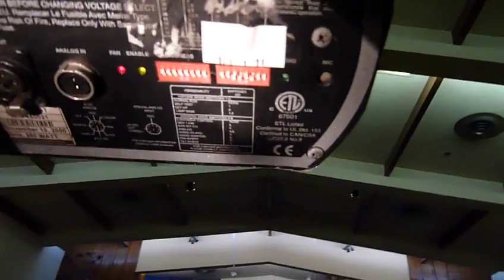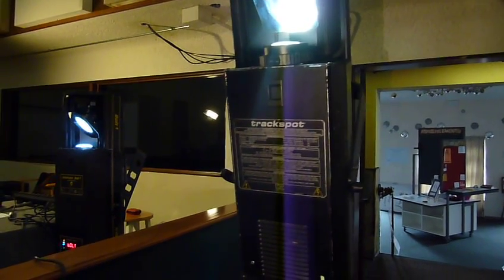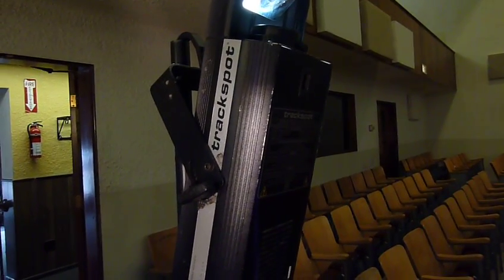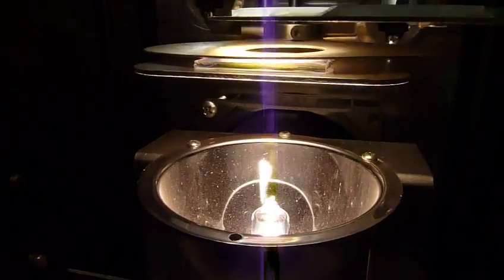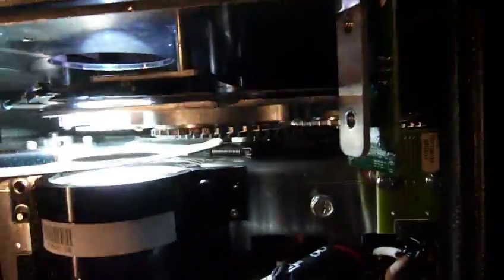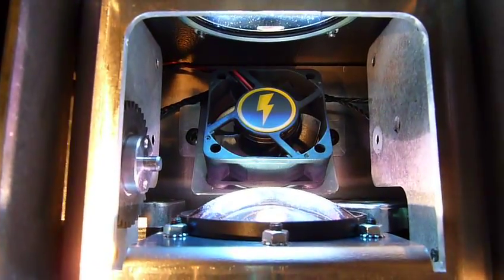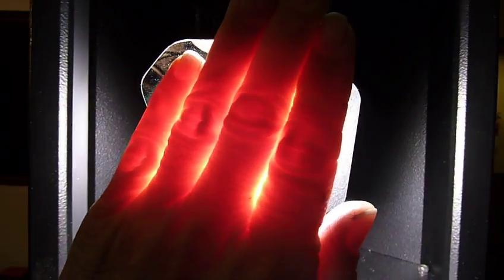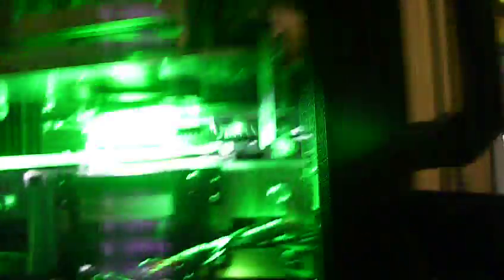Trackspot vs LED Trackspot Bolt from High End Systems / Barco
This is the new Trackspot Bolt which is LED powered and produces 3000 lumen compared to the old stand by king of the nightclub Trackspot, which has a 250Watt 9000 lumen OSRAM bulb .
After you see this video you will see that the new Trackspot Bolt is superior to the old Trackspot in brightness and clarity.
No other company makes lighting as good as High End Systems, in my personal opinion.